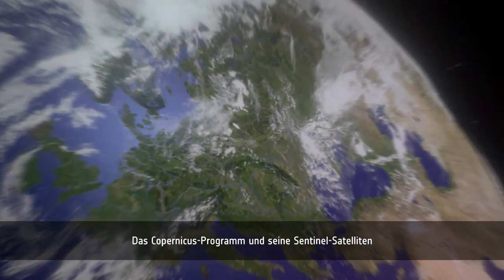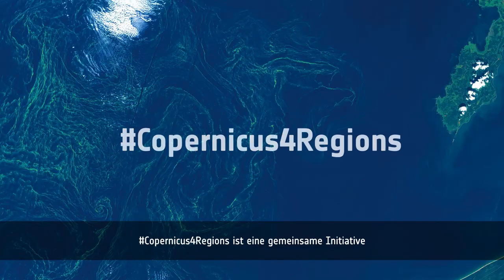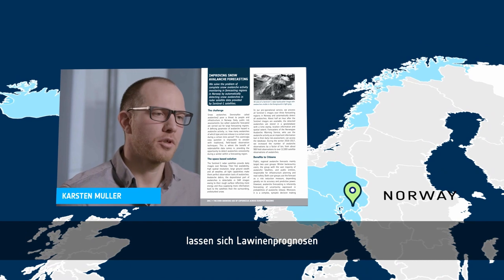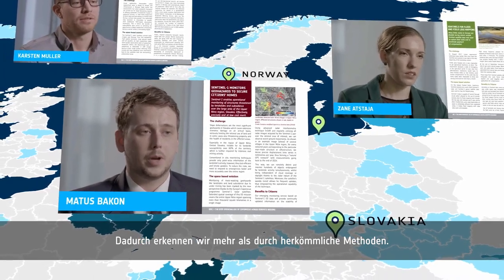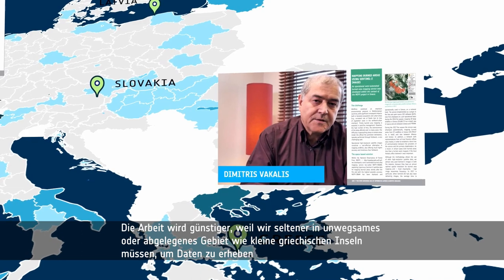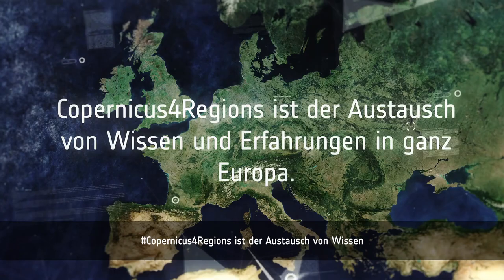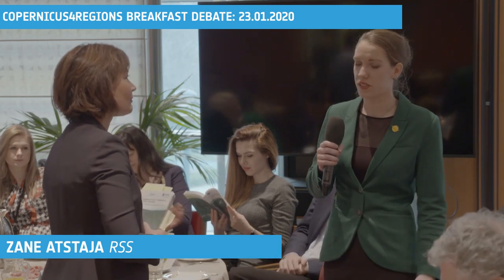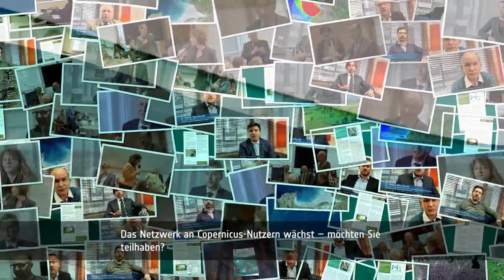Copernicus4Regions official Teaser (German version)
Following the successful development of the Copernicus4Regions Search Engine to find and download any of the 99 user stories in the most spoken EU languages and other translated material of the publication, NEREUS in cooperation with the European Space Agency and the European Commission moves on with the production of the Copernicus4Regions teaser.